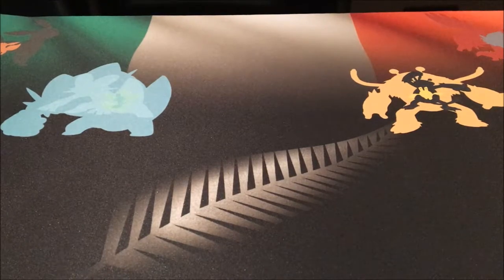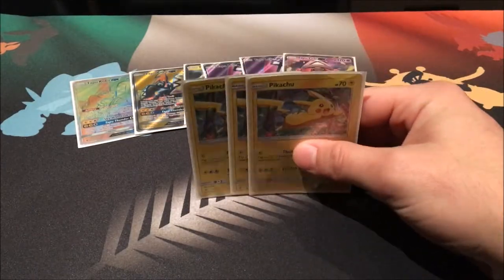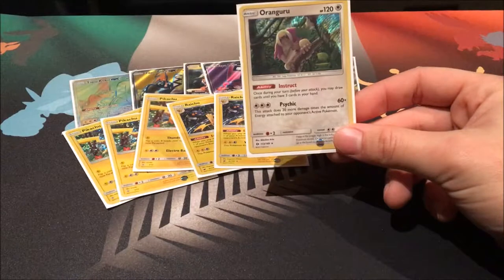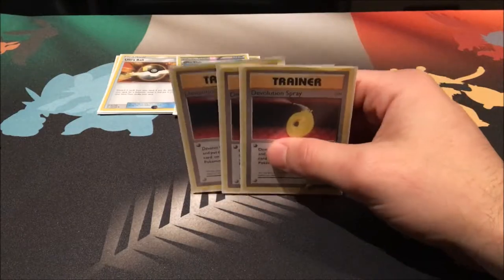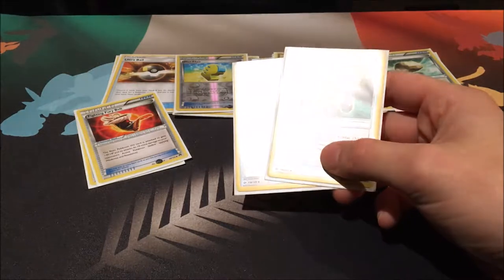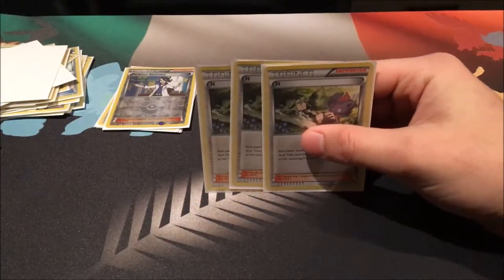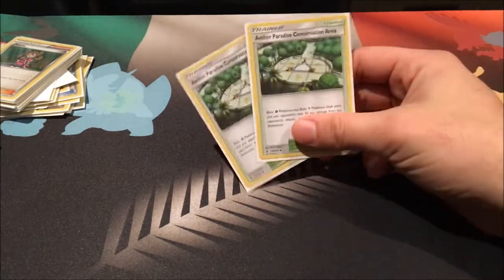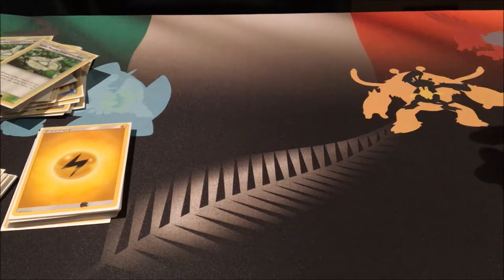Dugtribros Deck Profile #1 Kokochu Tapu Koko GX + Raichu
Hi There and welcome to our very first deck profile! Today we are showing Dugtribro 2s Kokochu Deck, Which focuses on Tapu Koko-GX paired with Raichu from Burning Shadows.

Try this Deck yourself!
POKEMON - 12
3x Tapu Koko-GX
3x Tapu Lele-GX
3x Pikachu
2x Raichu
1x Oranguru

TRAINERS - 36
ITEMS - 21
4x Ultra Ball
4x Max Elixir
3x Devolution Spray
2x Float Stone
2x Fighting Fury Belt
2x EXP. Share
2x Field Blower
1x Super Rod
1x Nest Ball
SUPPORTERS - 13
4x Professor Sycamore
3x N
3x Guzma
2x Acerola
1x Shauna
STADIUM - 2
2x Aether Paradise Conservation Area

ENERGY - 12
12x Lightning Energy

Music Used is Ramstar Route 24 Remix (used without permission).